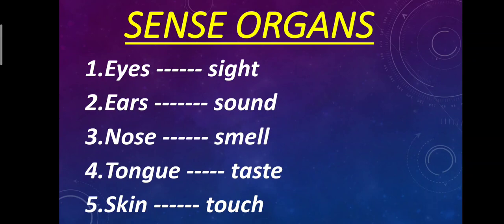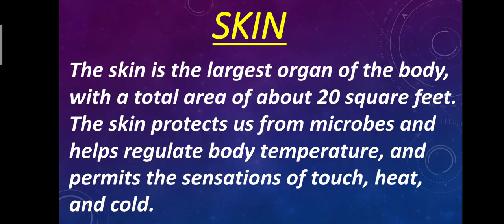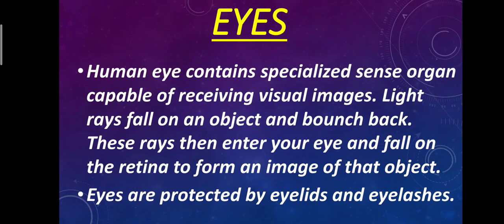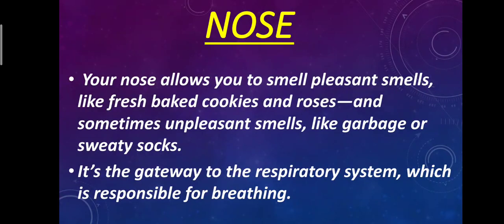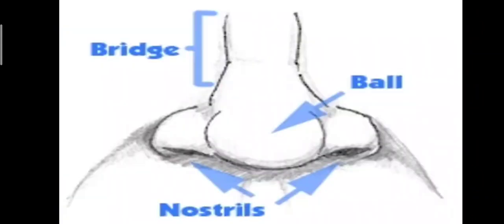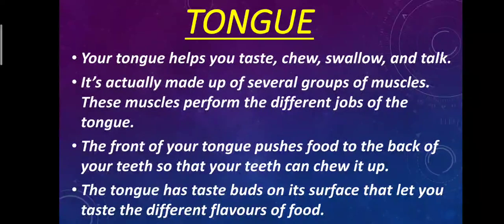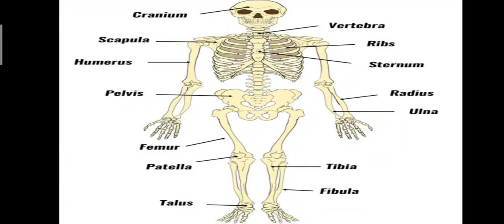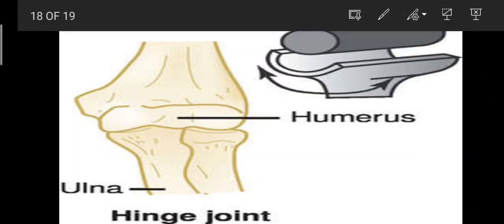General Knowledge Video by Ms Maha Rehan Wednesday 28-07-21.